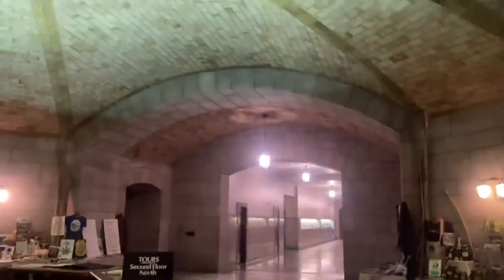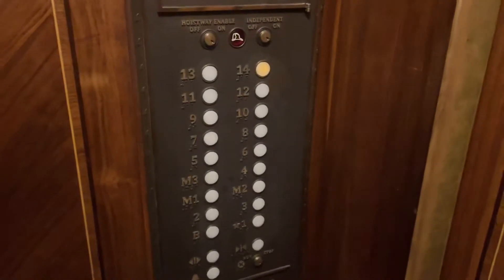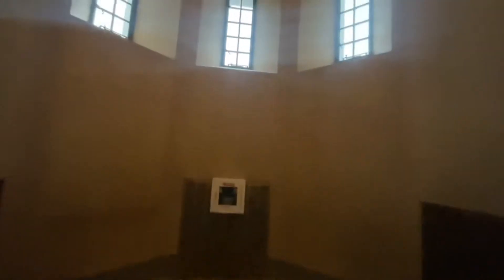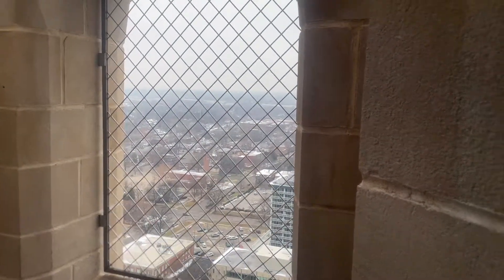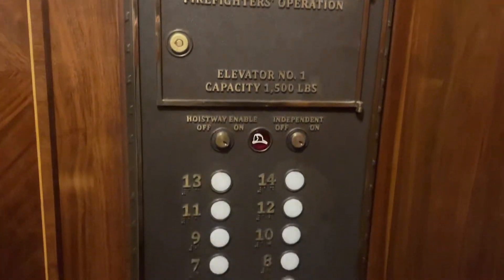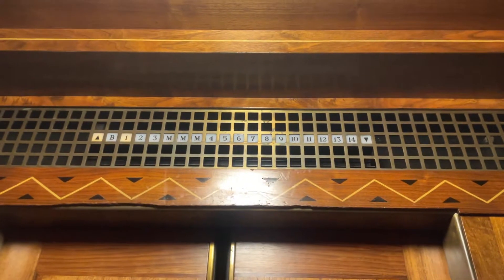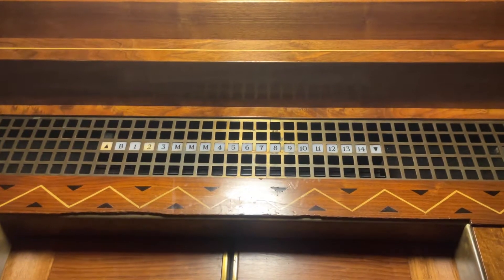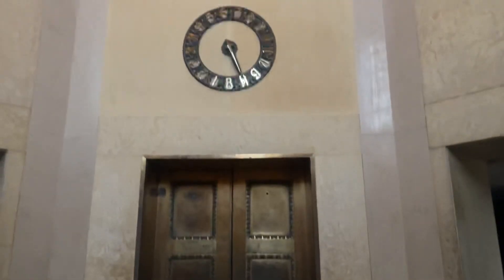INCREDIBLE Historic High-Rise Elevators at the Nebraska State Capitol in Lincoln, NE.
TECH SPECS:
Brand: Otis
Modernized By: Montgomery, TKE
Model: TAC50
Drive: AC Gearless Traction
Year Installed: 1920s
Year Modernized: 1980s, 2010s
Floors Served: 15
Capacity: 1500 lbs
Speed: 800 FPM
Doors: Center Opening

FIXTURES:
Buttons: Monitor Custom
Indicator: Custom Analog PI
Lanterns: Monitor